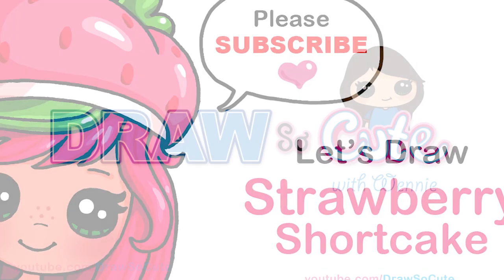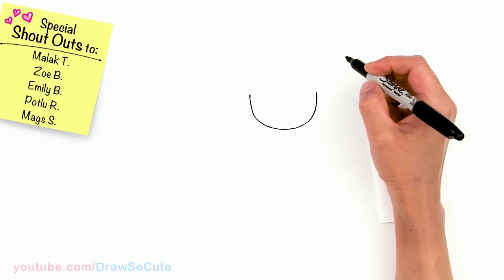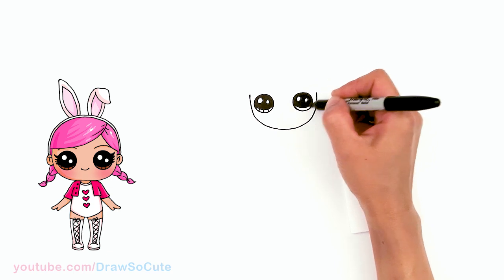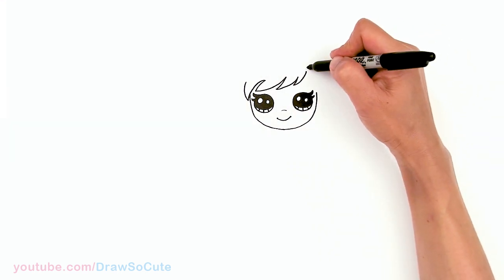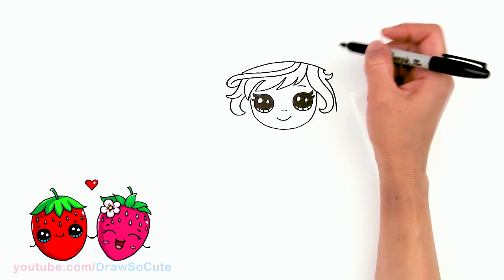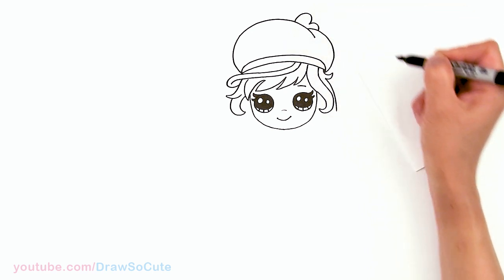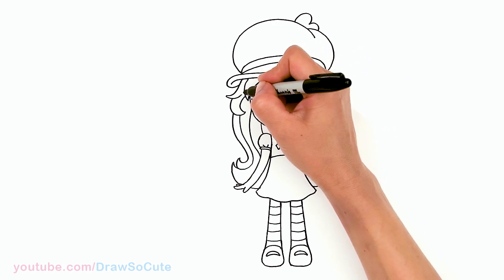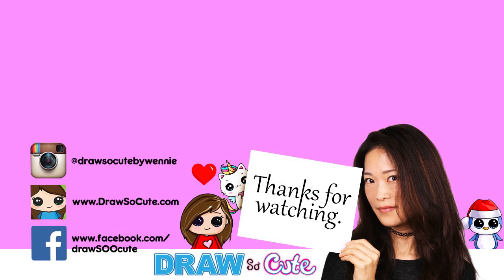How to Draw Strawberry Shortcake 🍓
Learn How to Draw cute Strawberry Shortcake Girl easy, step by step drawing lesson tutorial. Pretty Girl cartoon character dressed in strawberry themed dress and hat. stayhome and draw